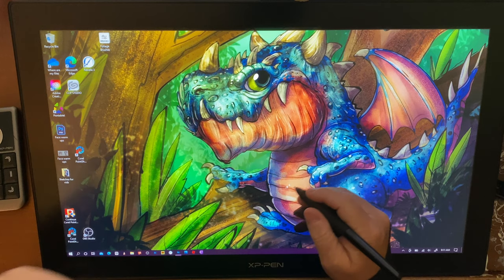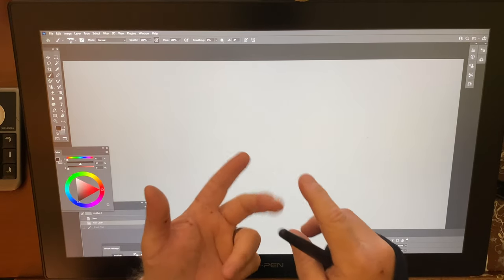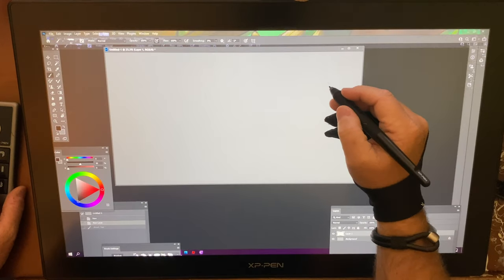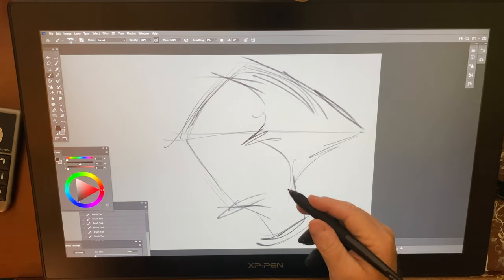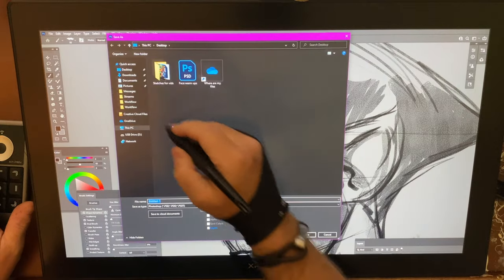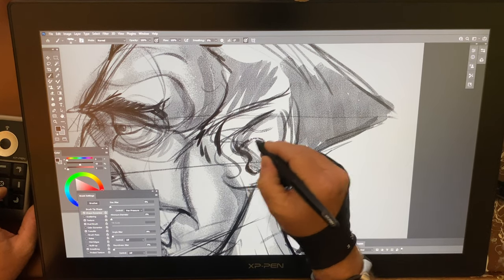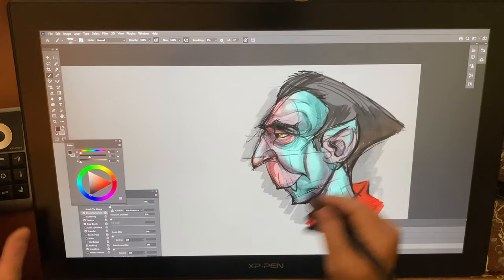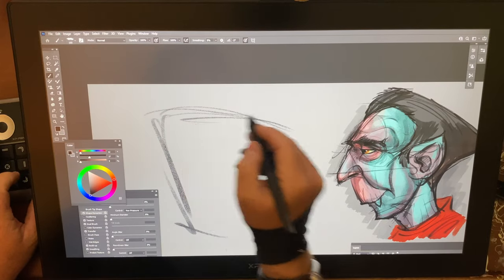How to draw cartoon faces